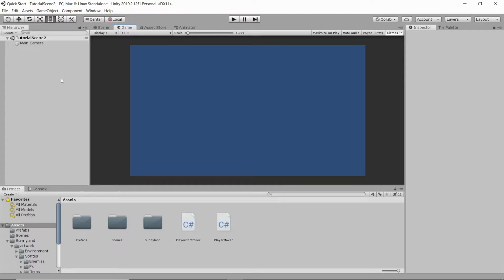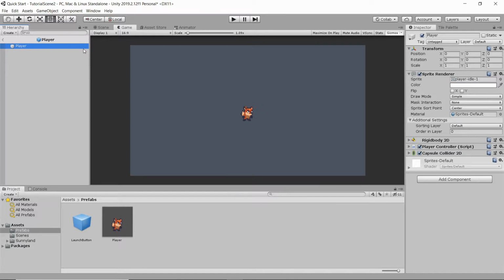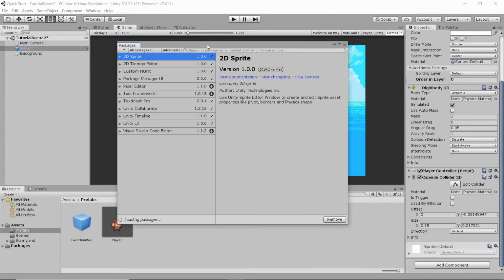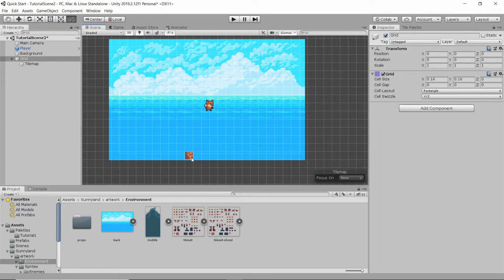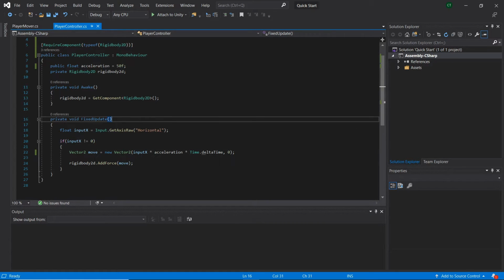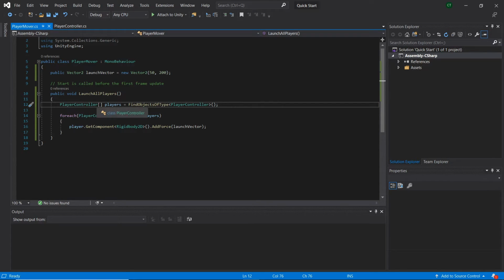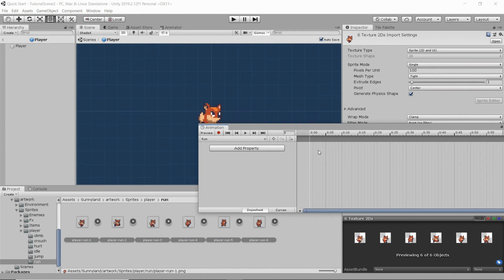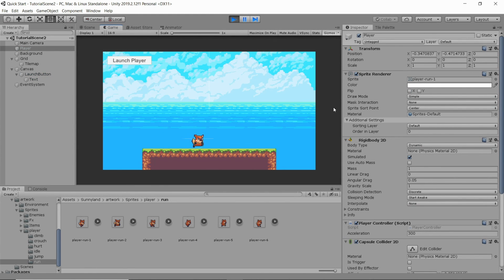Learn How to Make a 2D Video Game in Unity 2019 - BASICS FOR BEGINNERS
This video is meant to introduce you to the Unity game development engine with a series of sequential concepts that show you many basics of the editor while getting to the start of something that resembles a functional 2d platformer. Rather than trying to explain everything at once, we focus on learning the essentials for absolute beginners. Hopefully you'll find this video reasonable short, simple, and easy to understand.

Credits
Free Stock Photos & Images used from Pixabay